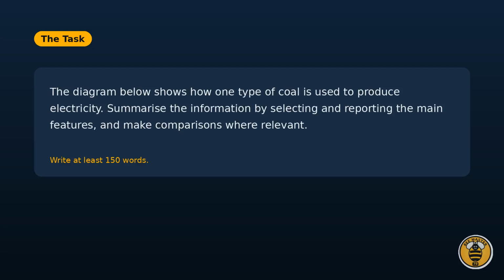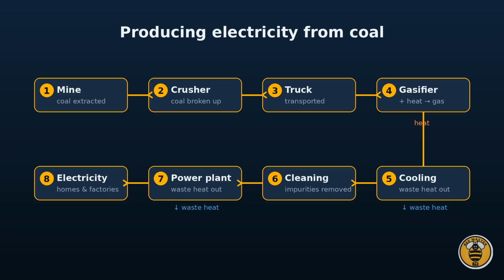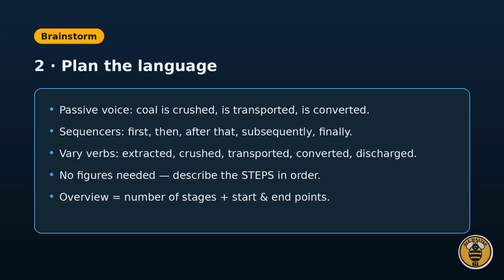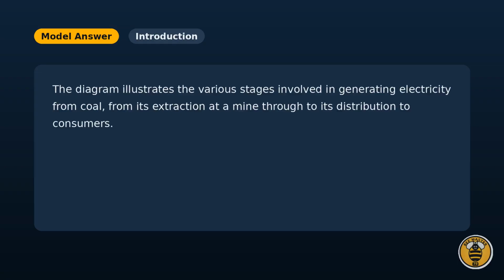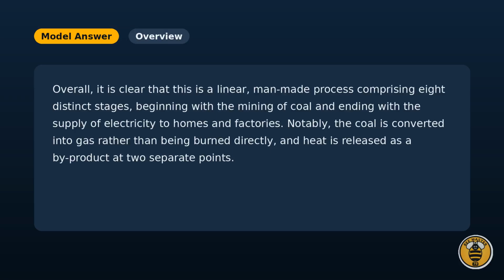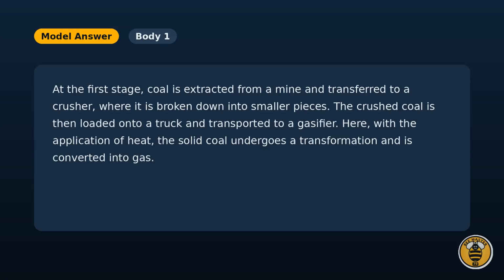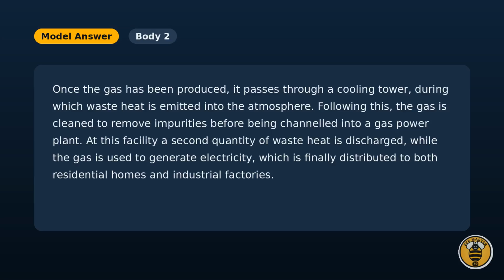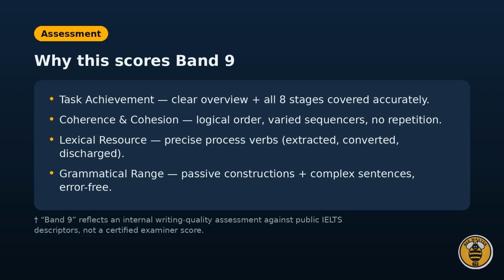ielts task1 coal process